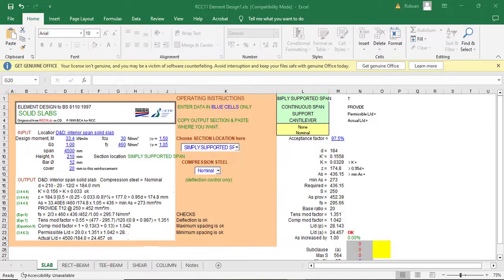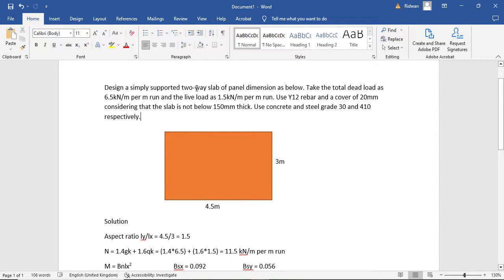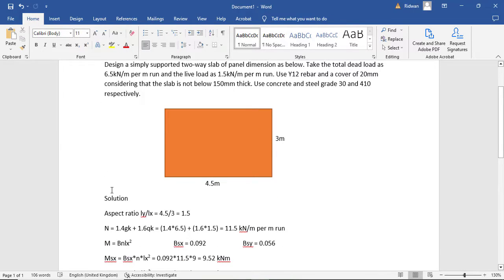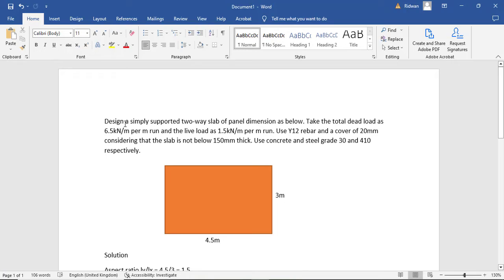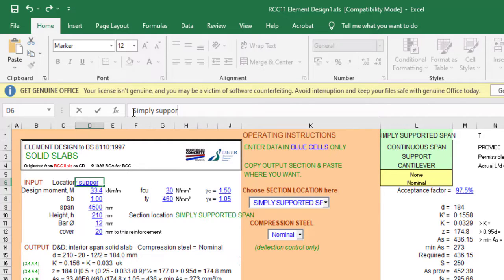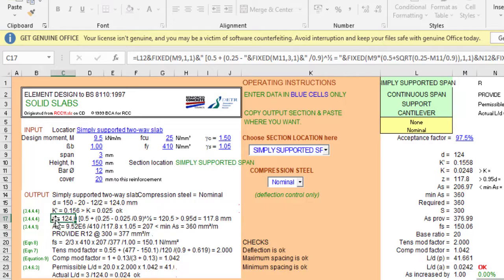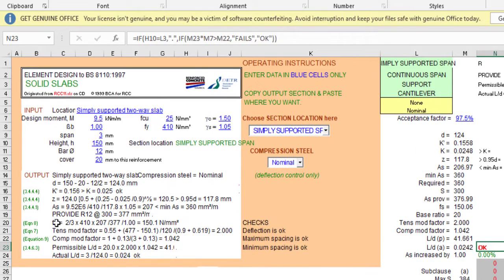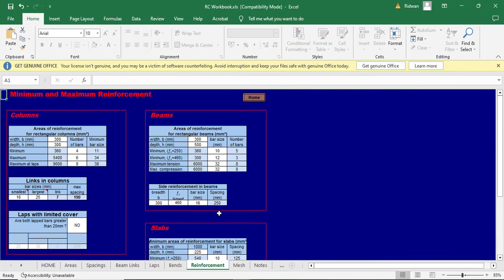EP 4. Analysis and design of a two-way RC solid slab with RCC 11 excel spreadsheet.